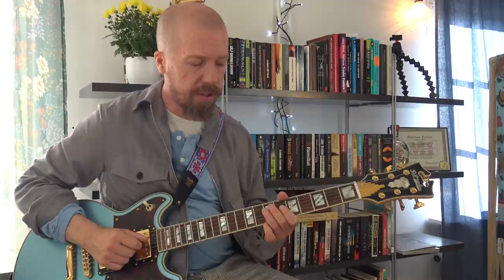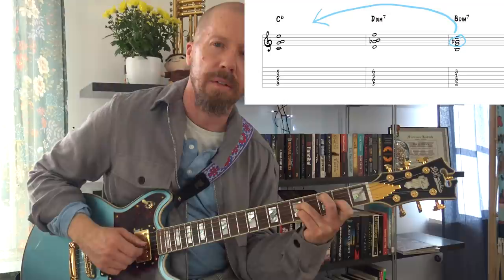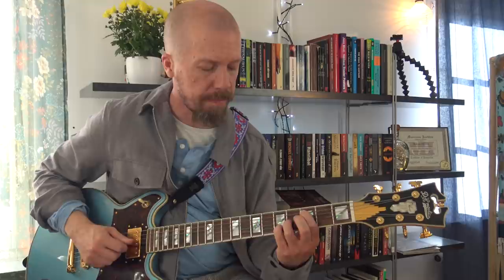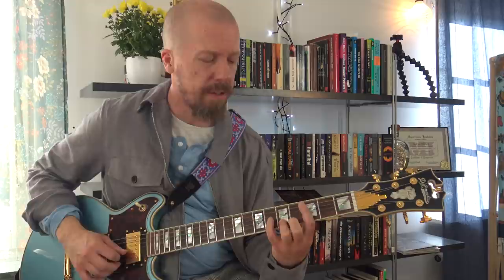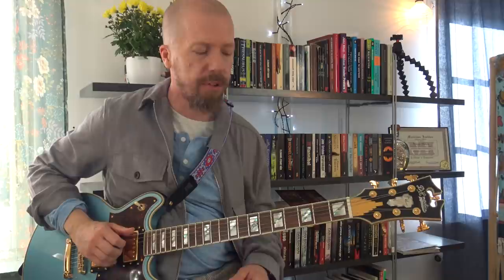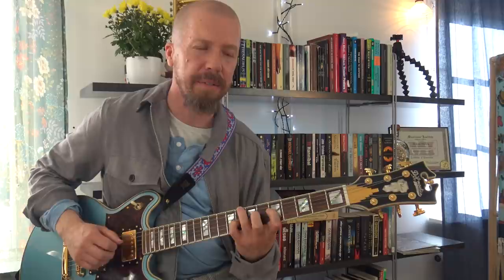The Barry Harris Method - Creative Modern Voicings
In this Jazz guitar lesson we take a look at a Barry Harris concept , the sixth diminished scale . I will attempt to create modern sounding voicings using this system.

My guitar is a D'angelico Deluxe Brighton